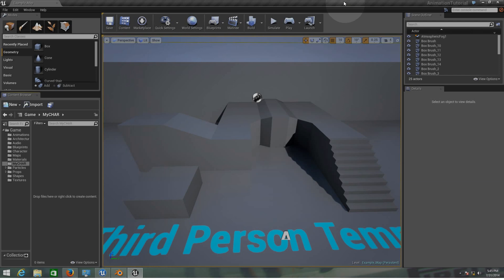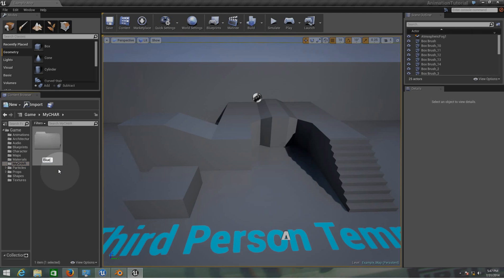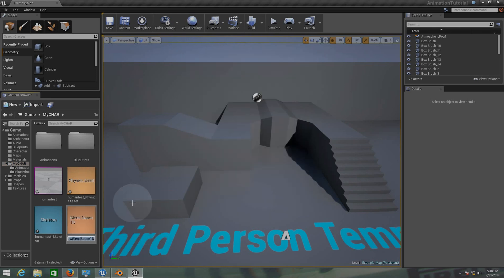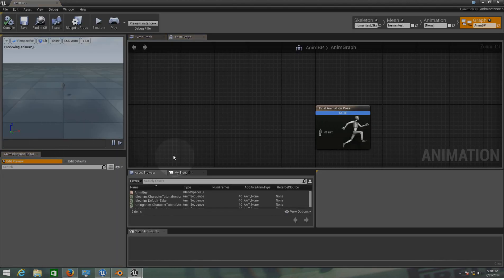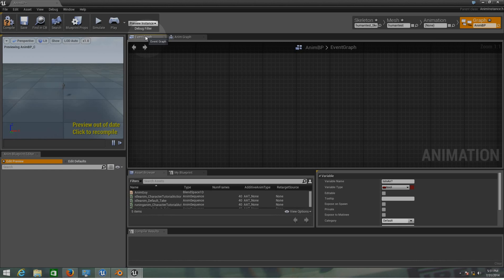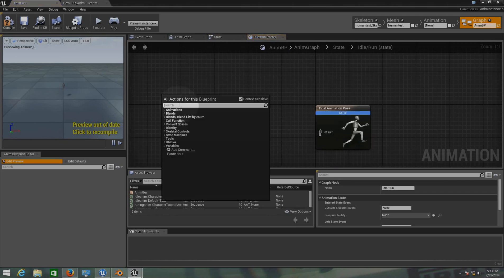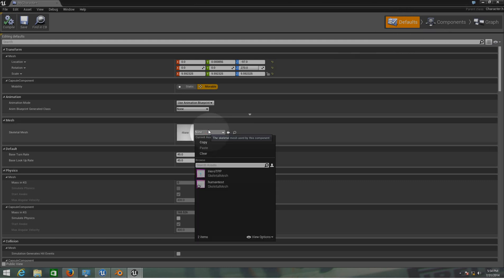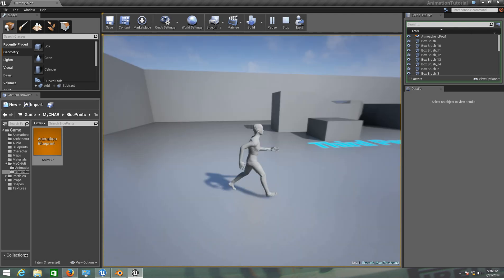Unreal Engine 4 Tutorials - Tutorial 3 PART 3 - Adding and Importing Character Animations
On this tutorial i show how to import your character to unreal engine with the animations, i also show how to import and add the animations in the engine.